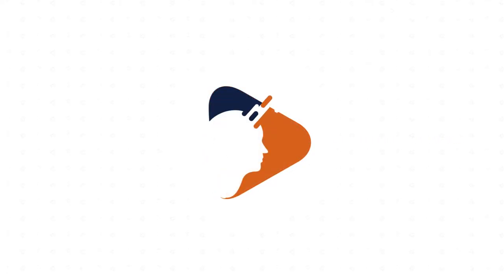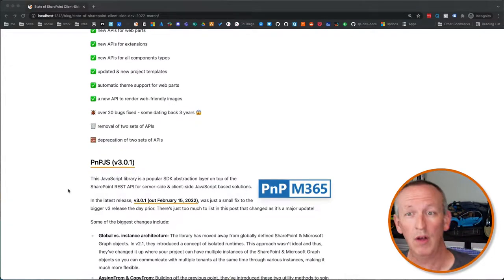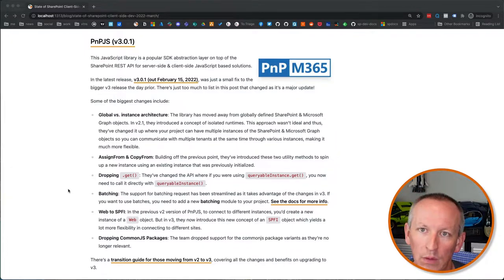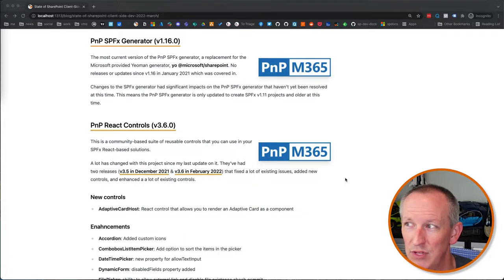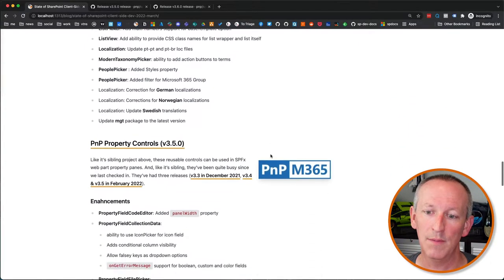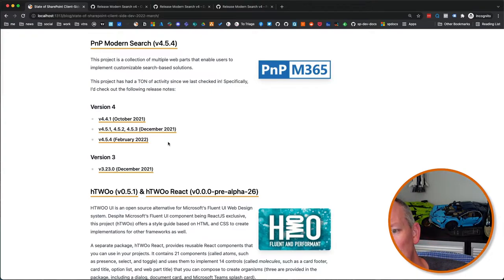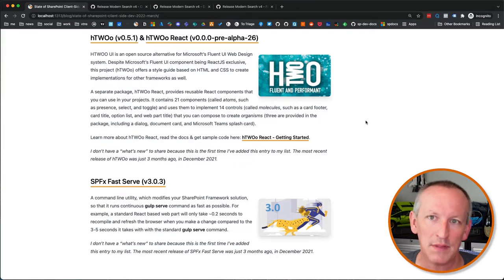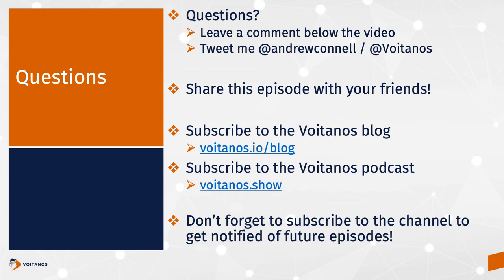State of SharePoint (SPFx) Client-Side Dev - Winter 2022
I’m back with another installment of my “State of SharePoint Client-Side Dev” check-in post. Starting to think that these updates don’t need to get posted every month, rather quarterly is frequent enough as we’re just not seeing many updates these days. What do you think?

00:00 : Intro
02:48 : SharePoint Framework v1.14
04:02 : PnPJS v3.0.1
08:41 : PnP SPFx Generator v1.16
10:09 : PnP React Controls v3.6.0
12:32 : PnP Property Controls v3.5.0
13:47 : PnP Modern Search v4.5.4
16:41 : hTWOo v0.5.1 & hTWOo v0.0.0-pre-alpha-26
19:47 : SPFx Fast Serve v3.0.3